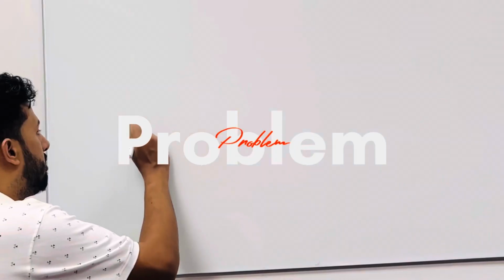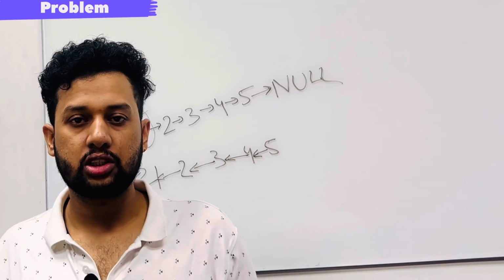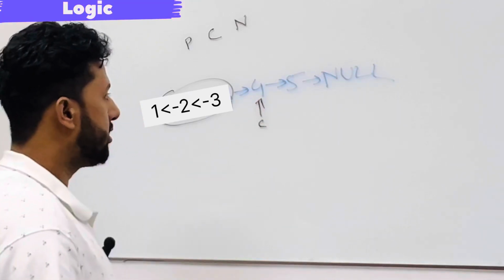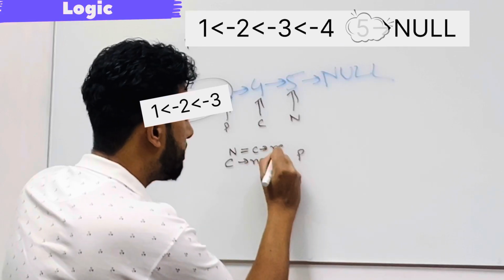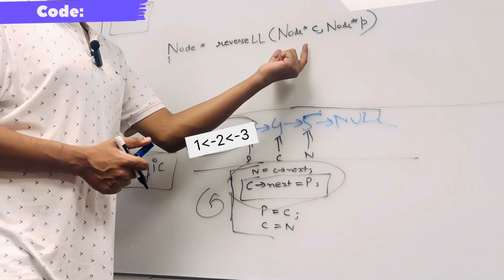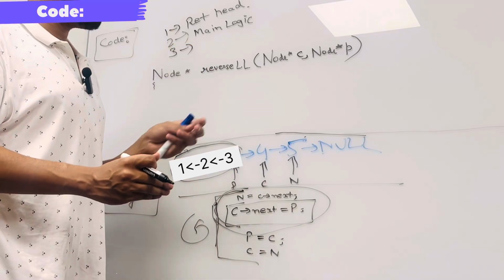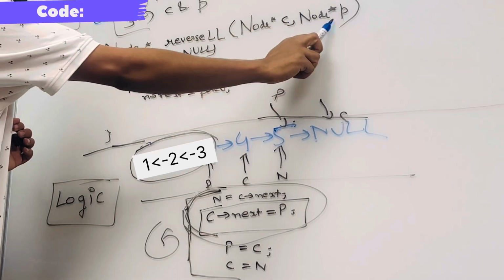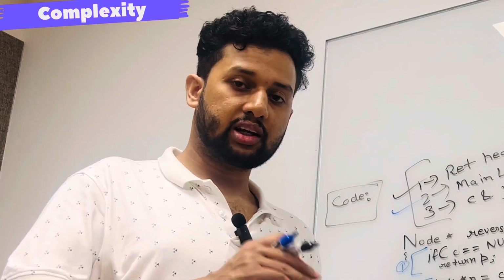Lecture:6/50 | Reverse A Linked List Using Recursion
This is Lecture number 6 - Reverse A Linked List Using Recursion. Here I have covered all basics of Reversing a Linked List with the help of Recursion.

Welcome to Insane techie.

Our Problem is:
Input : Head of following linked list
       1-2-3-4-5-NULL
Output : Linked list should be changed to,
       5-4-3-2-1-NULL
Logic:
p  c   n

n = c-next;
c-next = p;
p = c;
c = n;

pseudocode:

Node*  reverseLL(Node* curr , Node* prev)

 Node *next = curr-next;
 curr-next = prev;
 return reverseLL(next, curr);

Time Complexity: O(N) where N is the number of elements in the linked list.
Aux Space: O(N) due to stack recursion call.

More data structures videos to come.

Thanks.